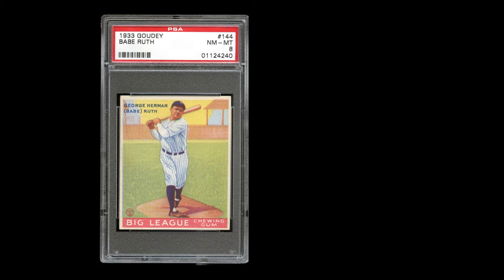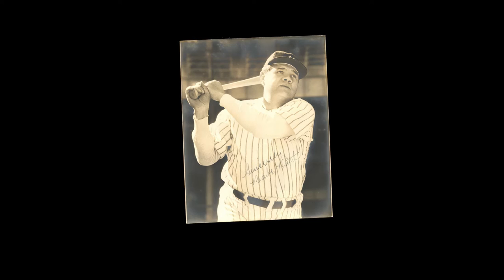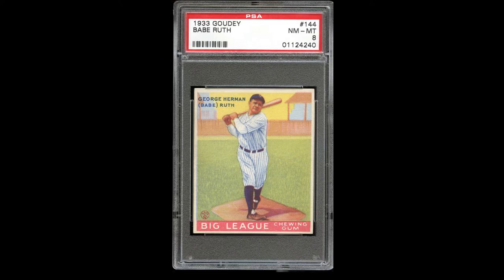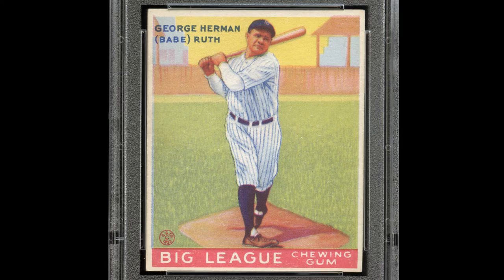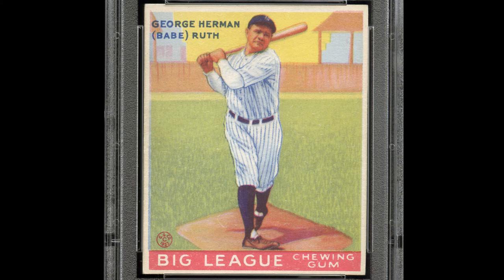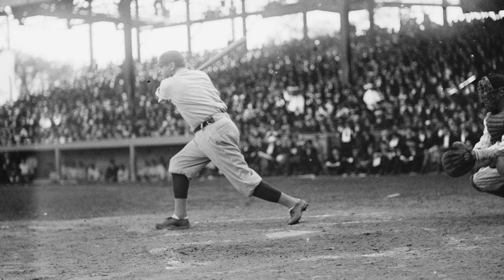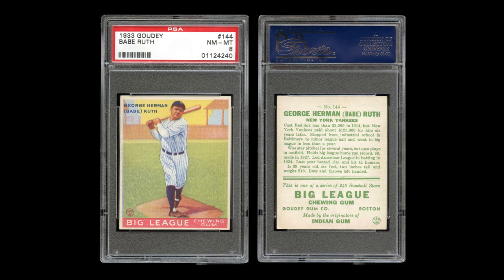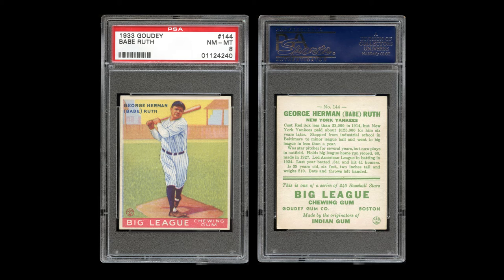1933 Goudey Babe Ruth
As baseball became increasingly popular over the first few decades of the 20th Century, the distribution of the game's sports cards transformed from being an advertising promotion to sell tobacco into one that helped increase sales of candy and gum, welcoming America's youth into a card collecting frenzy previously dominated by their fathers. When the Goudey Gum Company introduced their 1933 collection, an assemblage the size of which hadn't been seen since the legendary T206 series, it made complete sense that the chances of success would be greatly enhanced by including multiple Babe Ruth cards. After all, there were no written rules that a set can only contain one card of each player, and let's face it, next to Santa Claus, there was no bigger personality in all of American history that was adored by children like "The Sultan of Swat." Fast-forward over 80 years and the Goudey set is considered one of the great achievements of the hobby with each of the four Ruth cards having its own unique following, forever staging the debate for vintage card enthusiasts as to which is the best. Up for auction is one of the hobby's highest-graded examples of the famous full-body Babe Ruth issue from the celebrated 1933 Goudey Gum set. While the other three Goudey issues of Ruth offer a tremendous close-up shot with different background colors, card #144 is unique in presenting a full body image of the New York legend, supported by multiple colors that crescendo the longer you hold your gaze upon it. Surpassed by just 5 examples on record at PSA, the featured PSA 8 example boasts a pleasing mix of NM/MT to MINT features, highlighted by an image of the herculean whammer in his trademark follow-through and delivered concisely on a spotless canvas with overwhelmingly vivid color that has lost absolutely no depth over time. The centering is magnificently accurate, just a hair toward the bottom edge of dead-on perfect, and the endpoints, while clearly impressive enough to motivate PSA into a NM/MT assessment, actually come closer to NM/MT+ to MINT status in our opinion. The reverse appears near perfectly centered with an unusually bold print registration of the green text. On the whole, a top-notch example of one of the most famous Babe Ruth cards ever made in exclusive NM/MT condition.